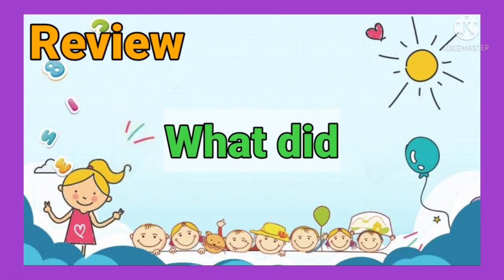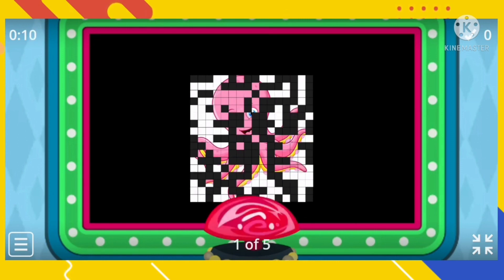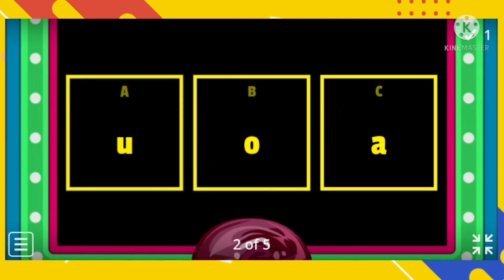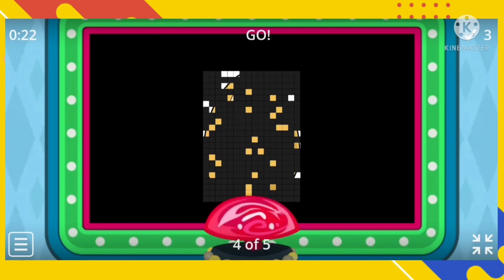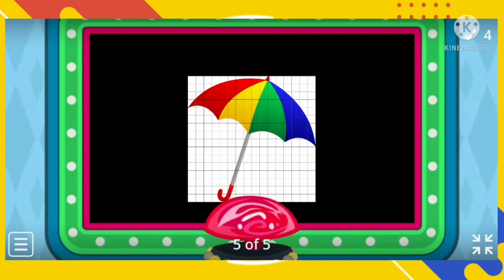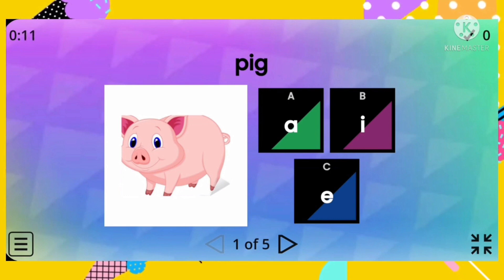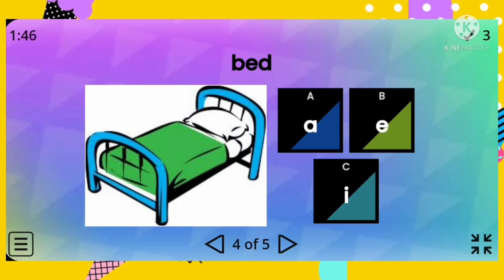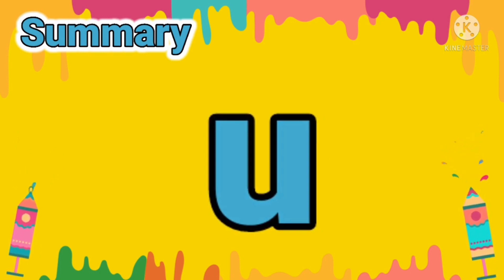Let us Learn VOWELS with T. Shela🥰